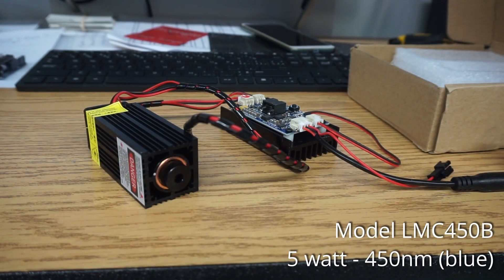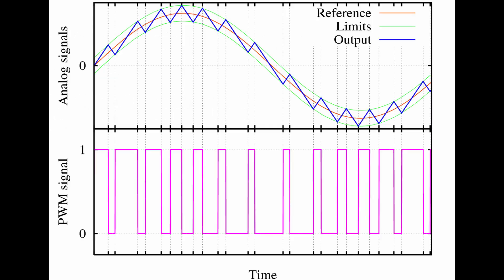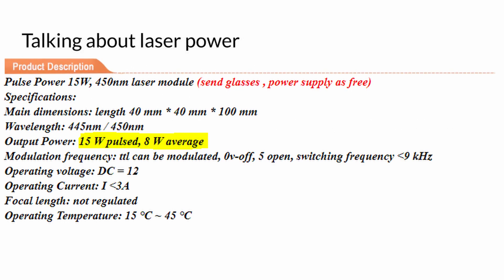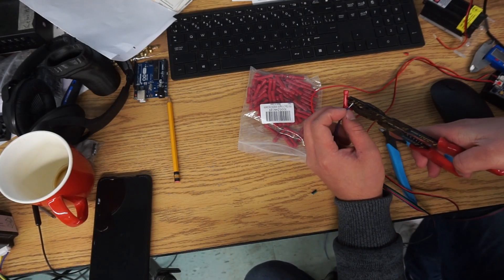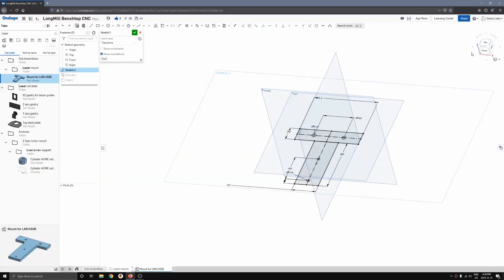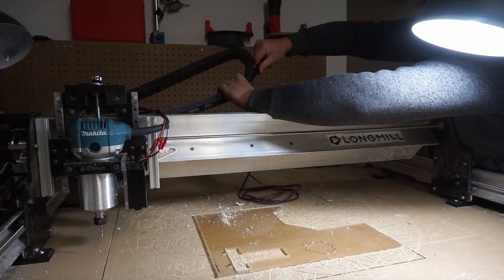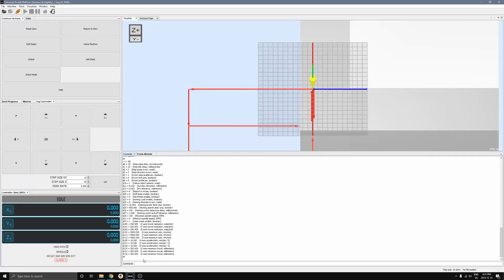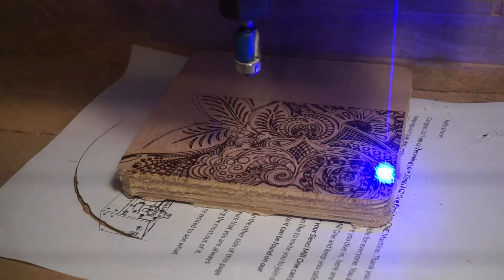Adding a Laser onto Your LongMill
Putting a laser on your LongMill or any CNC machine can be a fun and useful tool in expanding your creativity. The LongMill fully supports the addition of a laser module.

Why a laser?:

In this application, a laser is used to burn or ablate materials in the CNC machine to cut and engrave them. It works very similarly how many of us would have used a magnifying glass to burn things outside by focusing the sun into a very small point.

Because lasers focus down to a very very small point, you can cut and engrave extremely small details.

Pros:

-/ Ability to cut extremely fine details
-/ No need for workholding
-/ No tools or end mills to wear out
-/ Burnt engravings and edges provide a contrast against the base material

Cons:

-/ Creates smoke and is a fire hazard
-/ Lasers can be very dangerous
-/ Lasers leave a burned edge where it is engraving or cutting, which can be undesirable at times

Laser safety:

Using a laser can be dangerous.

-/ Wear eye protection, specifically laser safety glasses. Never point the laser at other people or yourself
-/ Cut in a well-ventilated area, or have a way to remove smoke
-/ DO NOT CUT/ENGRAVE: PVC, ABS, Fibreglass, and any other materials that emit toxic fumes when cut
-/ Never leave the machine and laser unattended, and make sure that you have the equipment to deal with fires

Choosing a laser:

While there are a couple different types of lasers used in cutting and engraving, the type of laser we’re going to use today is called a diode laser or a solid-state laser. In simple terms, it works very similarly to a LED light, but with the ability to emit coherent light that can be focused into a very small spot.

When purchasing a laser, you want to look for:

-/ PWM (pulse width modulation) control
-/ Power supply, driver, and laser module

You will also want to choose a power rating that works for you:

-/ Lasers can come up to 15 watts of power
-/ The listed power may refer to continuous power or peak power (not the same thing)
-/ Sometimes manufacturers falsify the actual laser power rating, or overclock a diode with a lower rating

-/ Higher power lasers typically do not last as long

Setting up the hardware:

Installing a laser onto your LongMill is fairly easy. I found the hole spacing of the mounting holes on the laser and made a mounting plate out of acrylic.

There are just three major connections to make.

1) Connecting the laser to the driver

Typically, you will find a pair of leads to power the laser diode module and a pair of wires for the cooling fan. I extended these wires to route them through the drag chains.

2) Connecting the driver to the Spindle PWM control port on the LongBoard controller

The laser driver will have a +/- input for PWM (sometimes it is marked as TTL) that can be wired into the LongBoard controller on the Spindle PWM (marked as SpinPWM). Note that if you get the polarity wrong it probably won’t work.

3) Connecting the driver to the power supply

This was just a matter of plugging the two parts together

I routed the wiring from the laser to the driver through the drag chains and connected the driver next to the control board.

And that’s pretty much it.

Setting up the laser in GRBL (the software):

You can find all the info about GRBL and how “laser mode” on this

To get enable laser mode, connect your machine via UGSPlatform, and send the command “$32=1”. To disable it (when you aren’t using the laser) you can send the command “32=0”.

The other thing you need to look at is the minimum and maximum spindle speed setting. You can pull up all of the EEPROM settings by sending “$$” and finding the number. It should be under $30 and $31. You should set the minimum to 0 and the max to 100. If you are using a spindle that connects to spindle PWM for speed control, you can keep it at the same value, but you will need this number later on when creating your G-code.

Since I am not using speed control on my machine, I will just set it to “30=100” to make things easier.

CAM software for laser:

There are a couple different options for generating G-code for laser.

One very popular one is called LightBurn. It is a paid program ($40 at the time of writing for the licence that works with the LongMill). I found that this one works well and has lots of tutorial videos. LightBurn comes with a 30 day free demo.